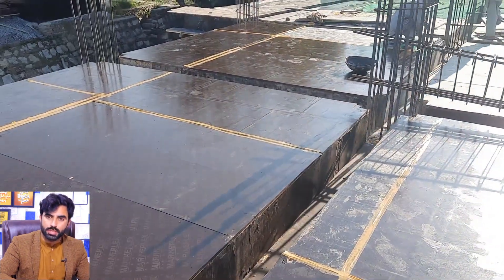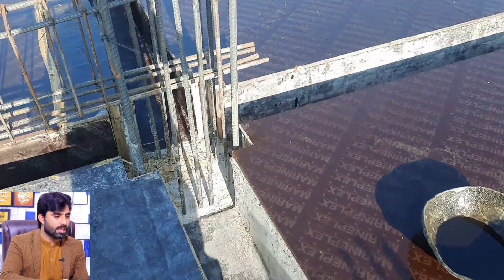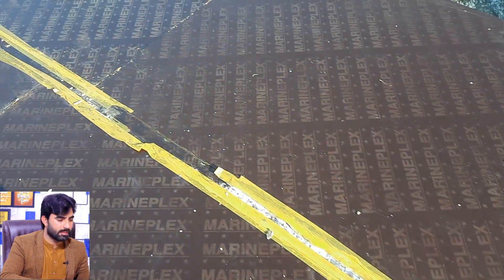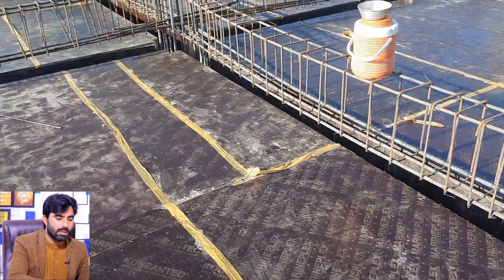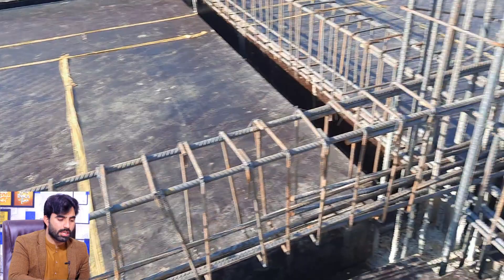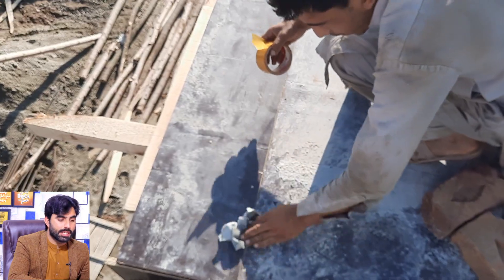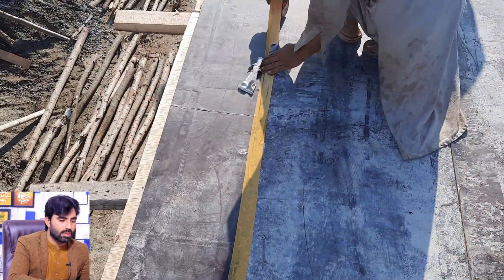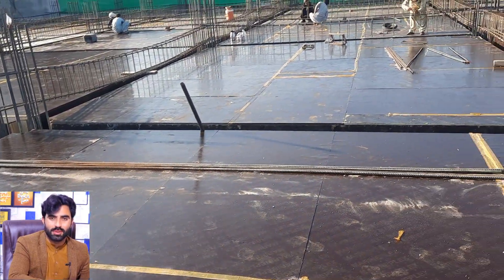Basic Information on site construction